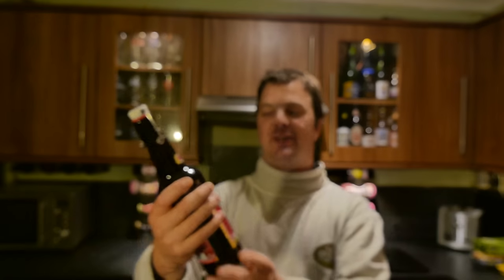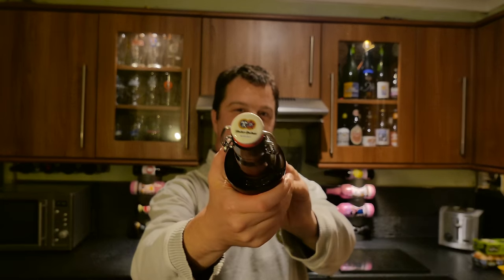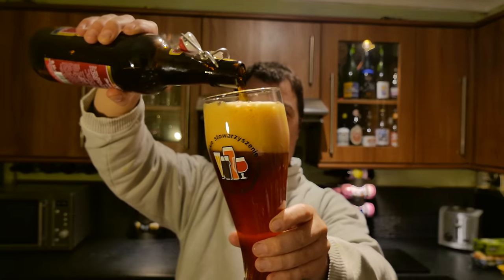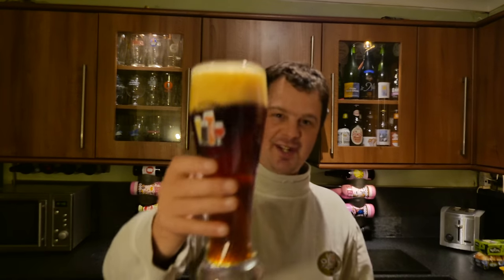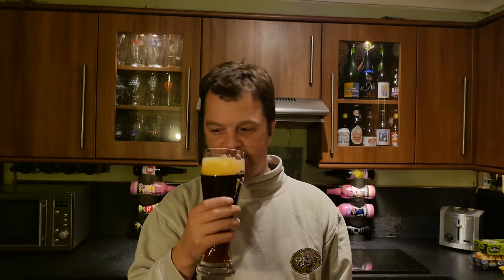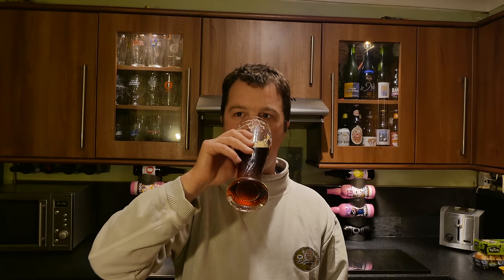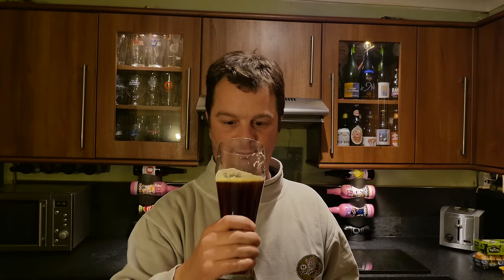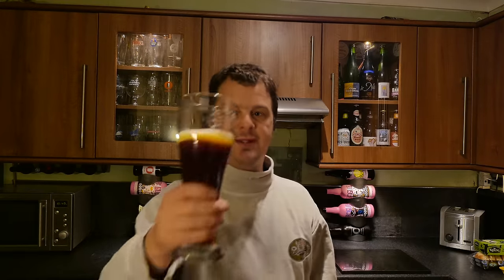(4K) Hacker Pschorr Animator Doppelbock | German Craft Beer Review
Recorded In 4K Ultra HD Real Ale Craft Beer Reviews Hacker Pschorr Animator Doppelbock | German Craft Beer Review